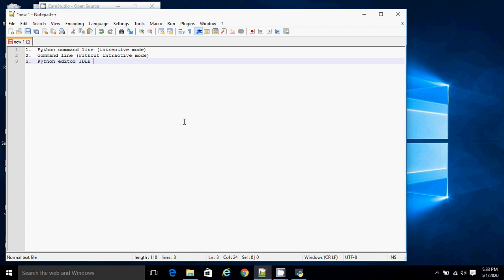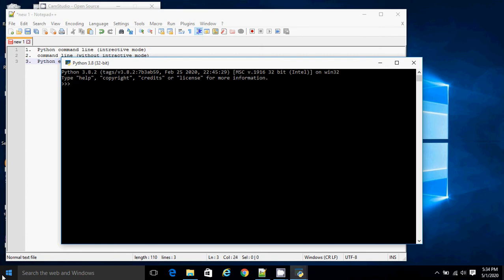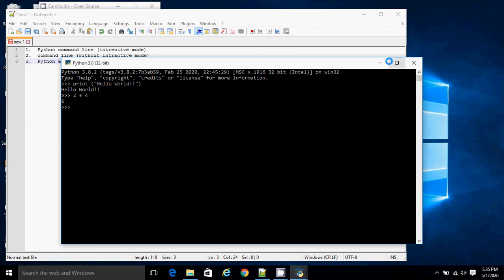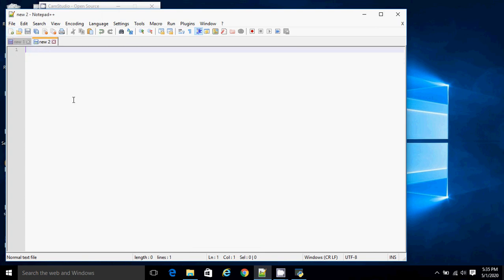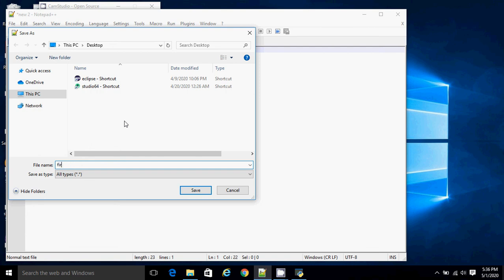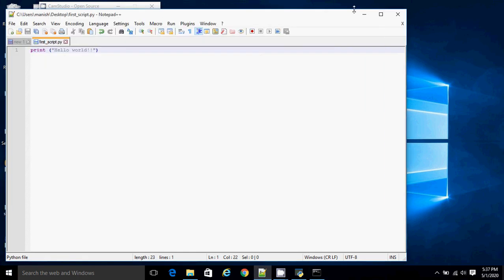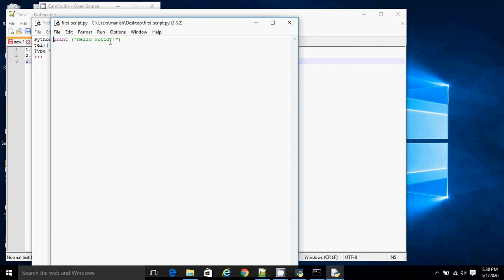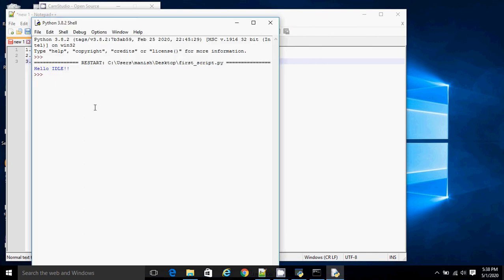Running Python program